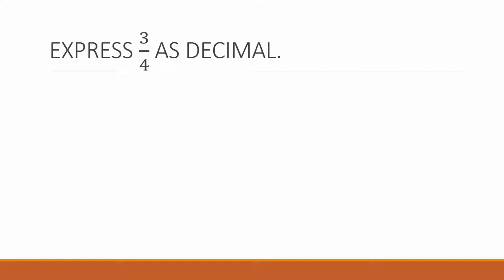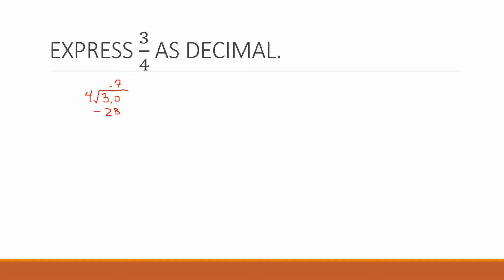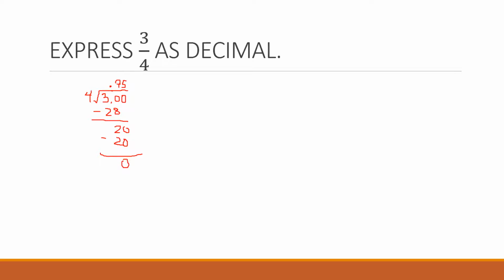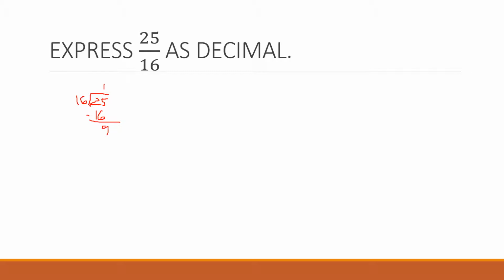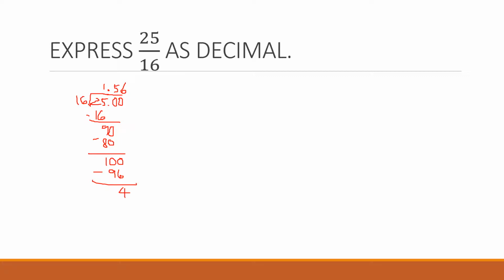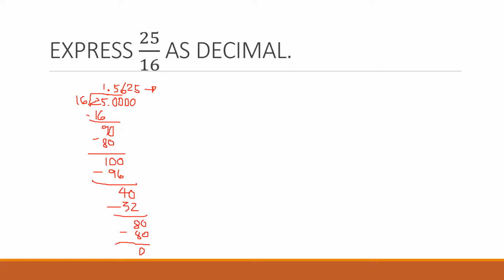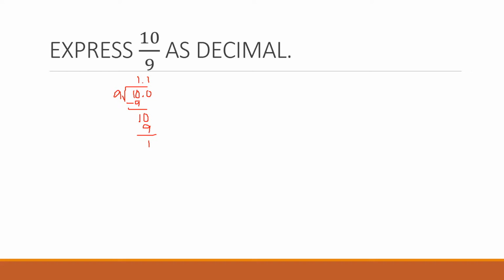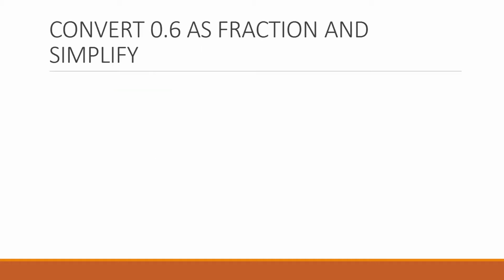CHANGING FRACTION TO DECIMAL, DECIMAL TO FRACTION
Instagram & Twitter: Acetanoy